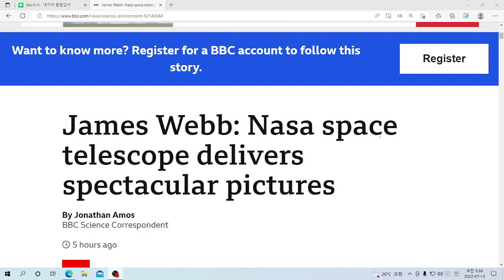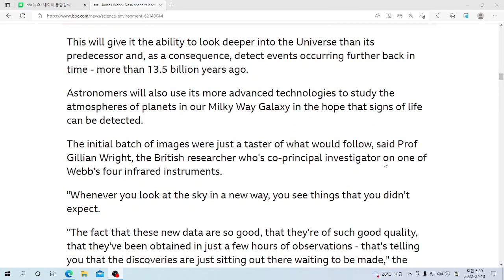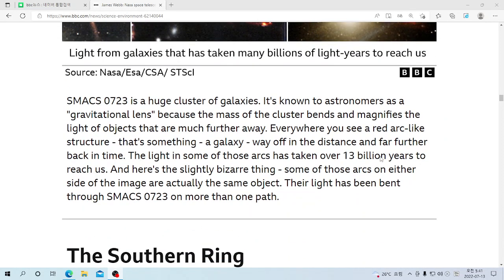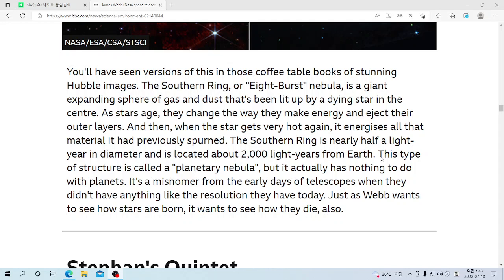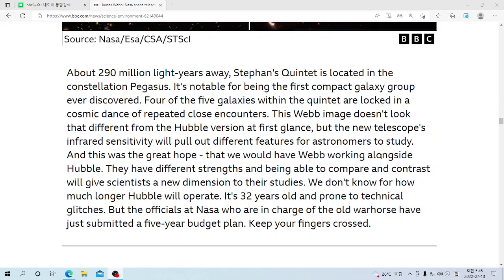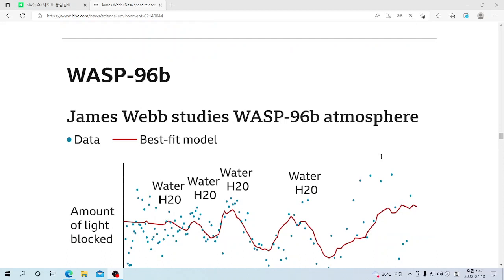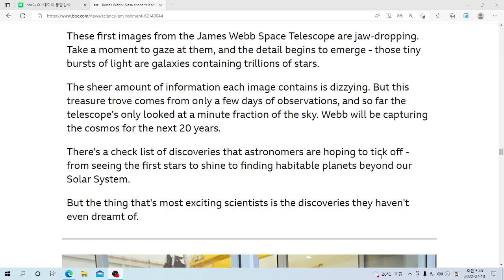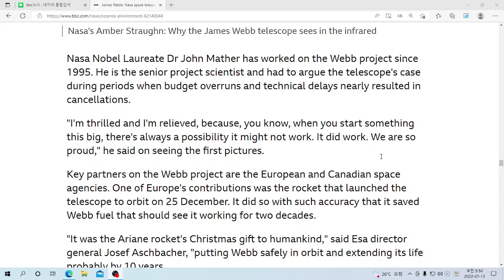훈남이 읽어주는 영어뉴스: James Webb Nasa space telescope delivers spectacular pictures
훈남이 읽어주는 영어뉴스, bbc news: James Webb Nasa space telescope delivers spectacular pictures